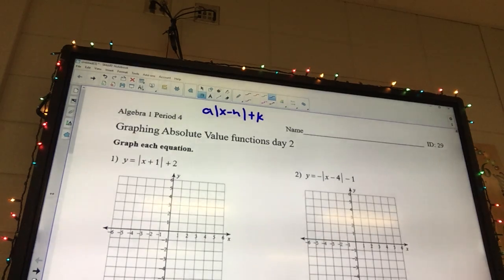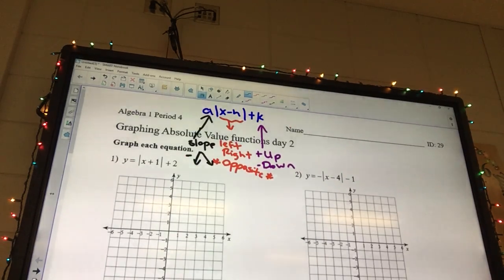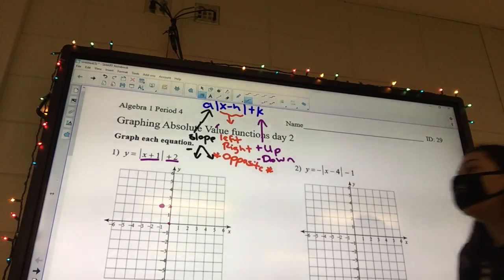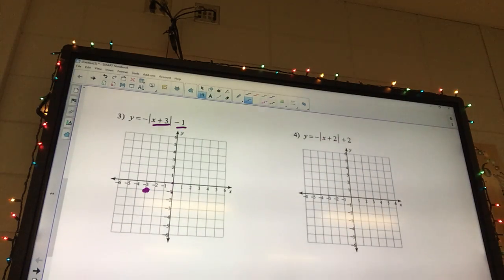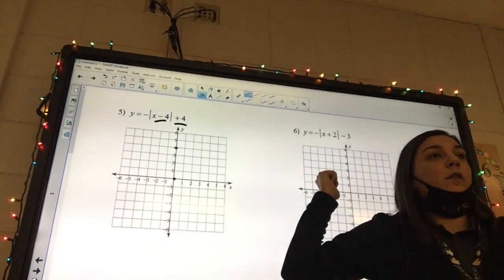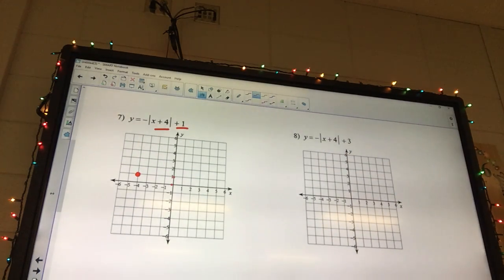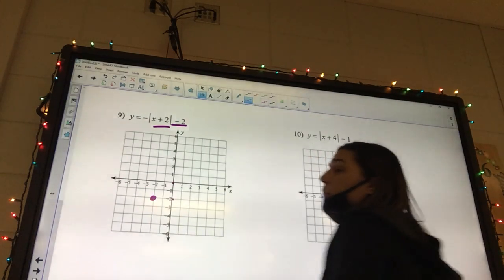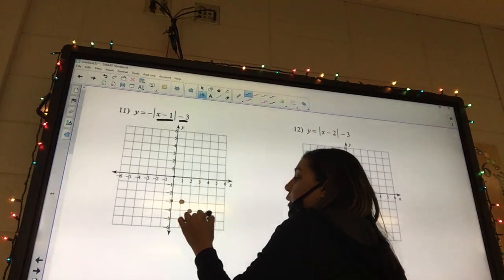Abs Value day 2 Video part 1